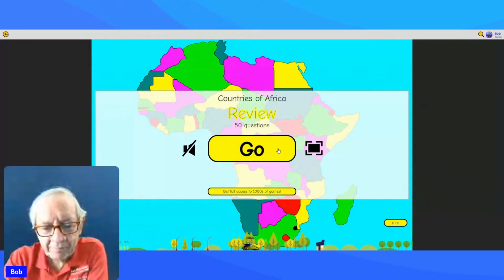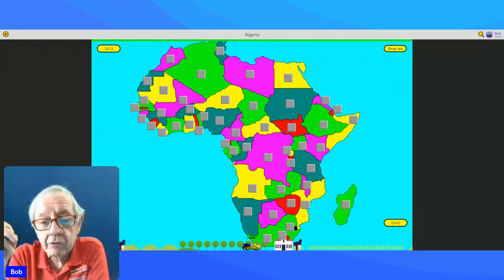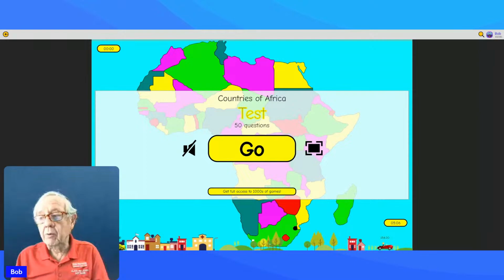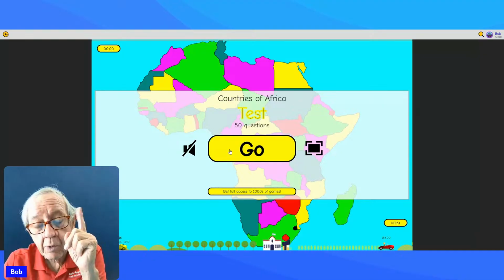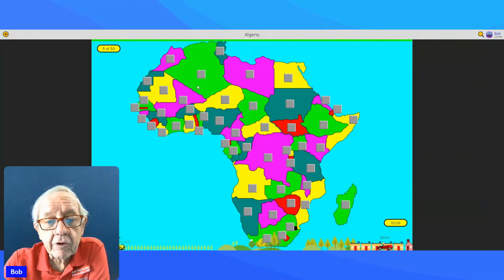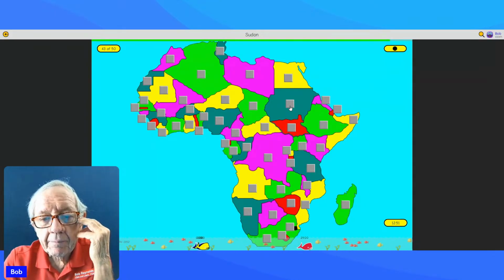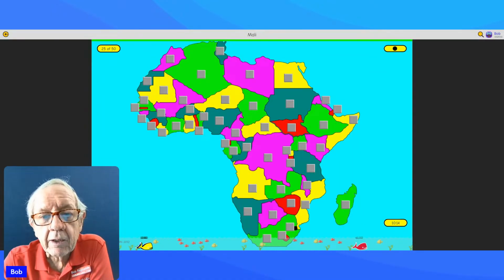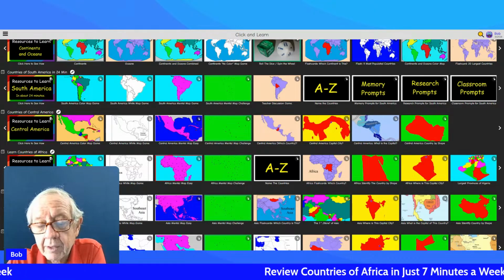Review the Countries of Africa in 7 Minutes.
Want to join in on the fun? Play along with us!

Track your score, help your team win, and chat with other players.  It is fast and FREE!

FREE Games We Play on our Streams

All games on our site for just $19. Recurring payments not required.
No Pop-up Ads!  No In-App Purchases!